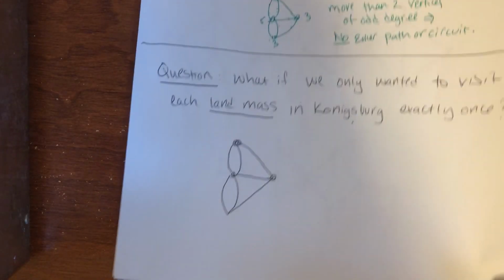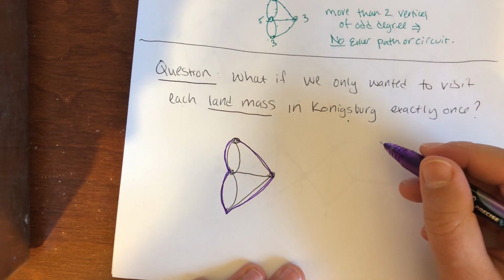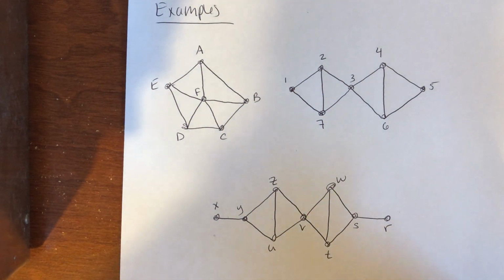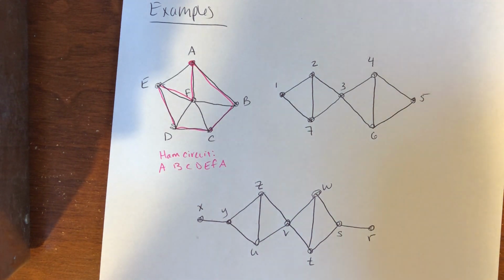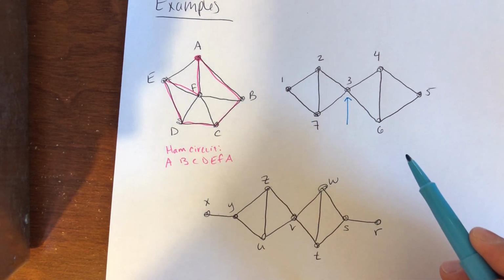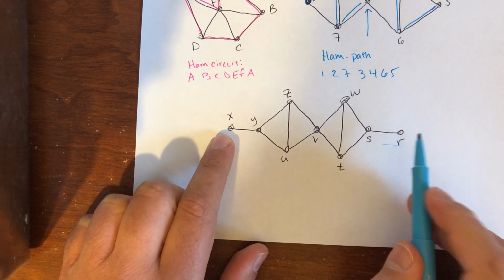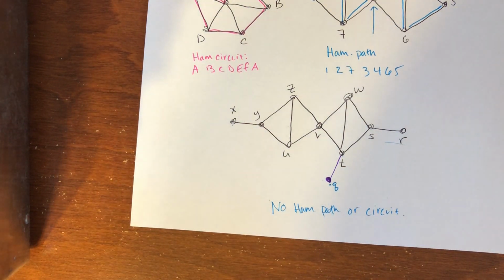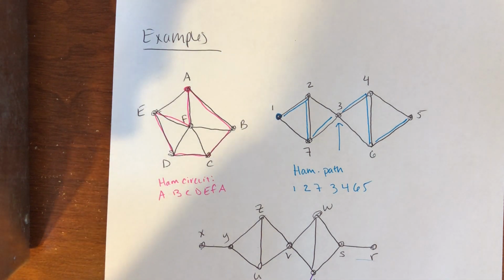3.2 Hamilton Paths and Circuits